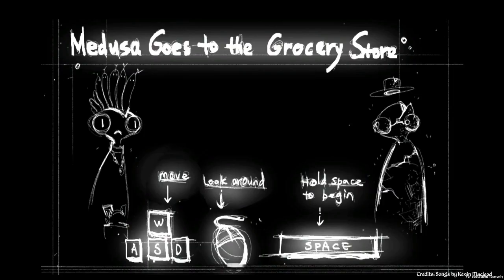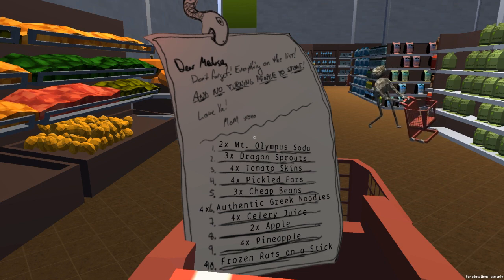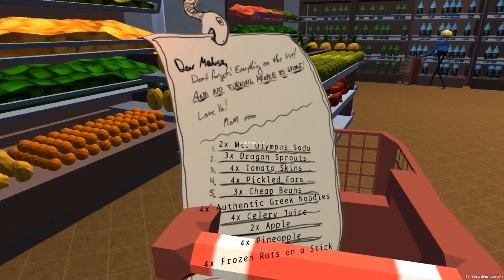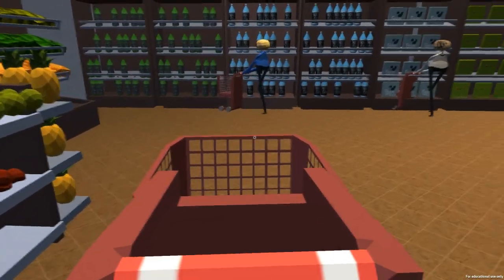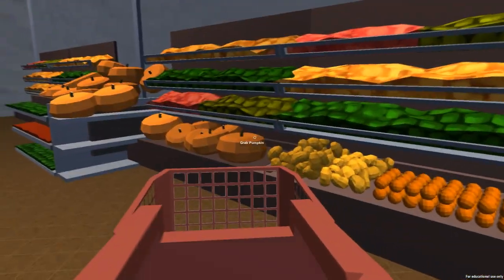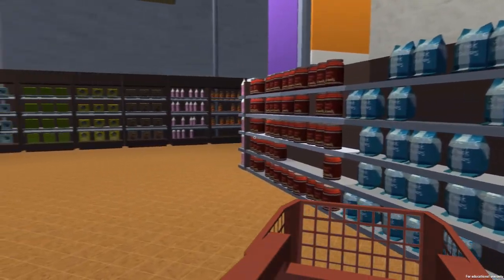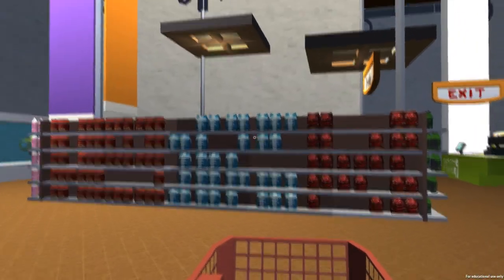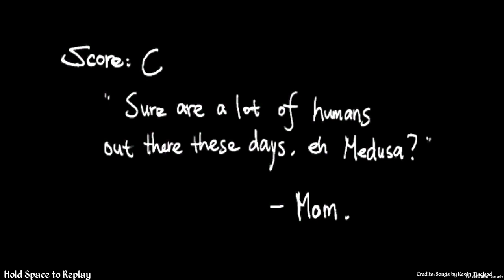Indie Impressions - Medusa Goes to the Grocery Store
From the Global Game Jam 2014 comes Medusa Goes to the Grocery Store ... and honestly, in this case, the title kinda says it all. Players take the role of an adolescent Medusa tasked by her mother to pick up a randomized variety of items from the store. The main goal is to avoid turning fellow store patrons into stone, and it's harder than you'd expect. I absolutely loved the premise of this one and would be really excited to see more mundane tasks carried out by adolescent Medusa.